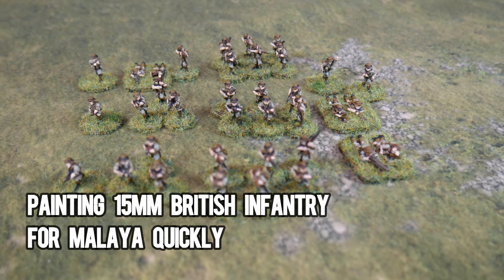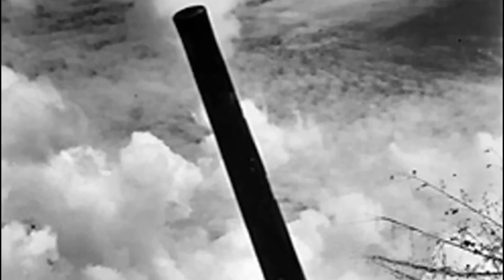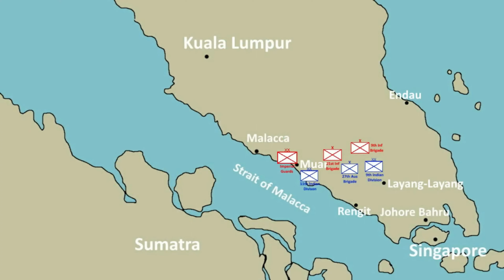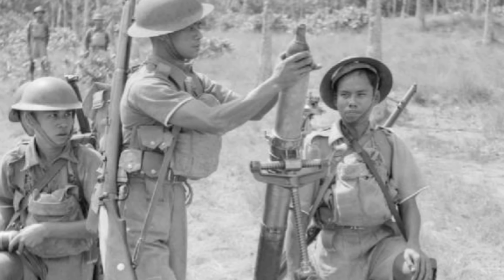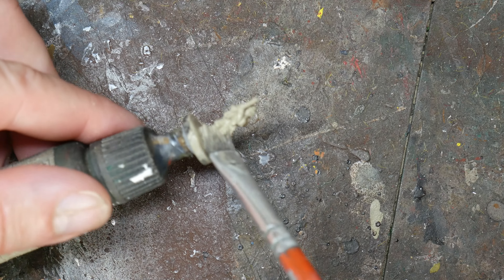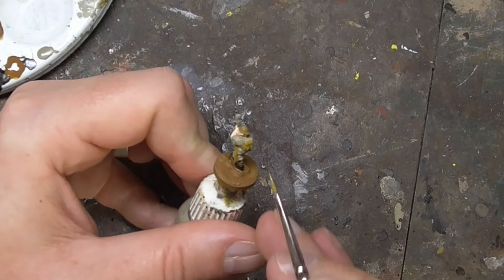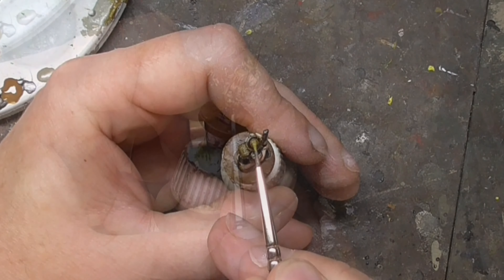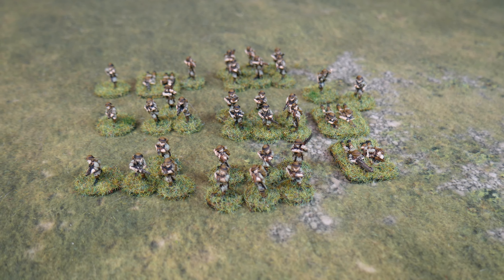Quickly Painting 15mm British Infantry For Malaya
Vallejo German Camo Beige
Vallejo Flesh Tone
Vallejo Black
Vallejo Flat Earth
Vallejo English Uniform
Vallejo Khaki Grey
Vallejo Beige Brown
Vallejo Gun Metal Grey
Vallejo Stone Grey
Vallejo Hemp
Citadel Agrax Earthshade
Vallejo Matt Varnish
Woodland Scenics Static Grass